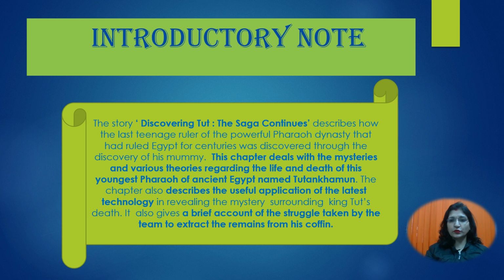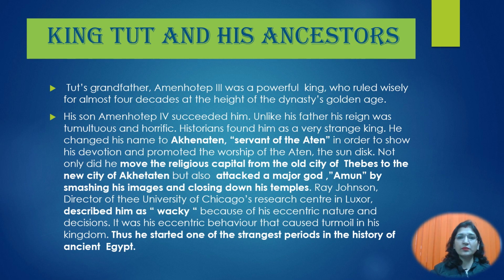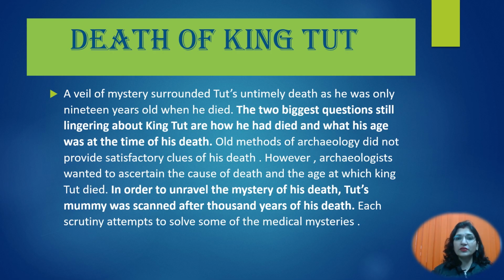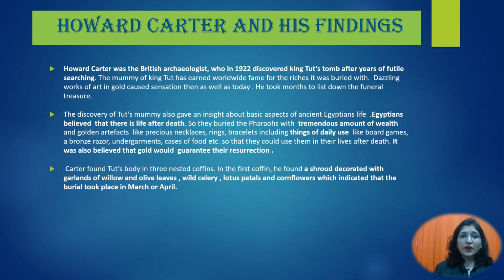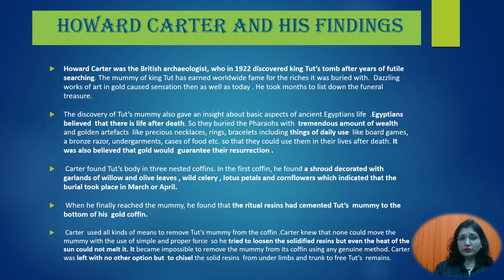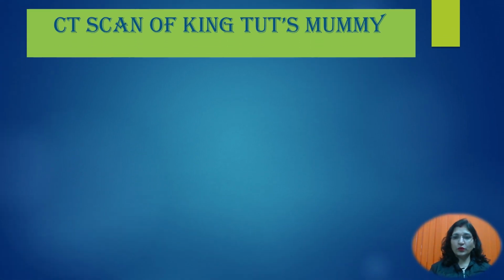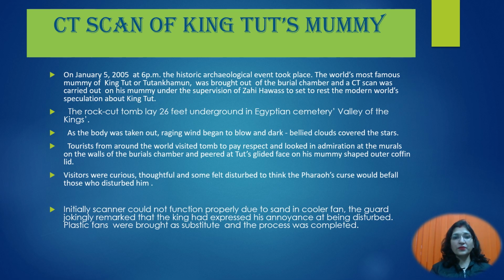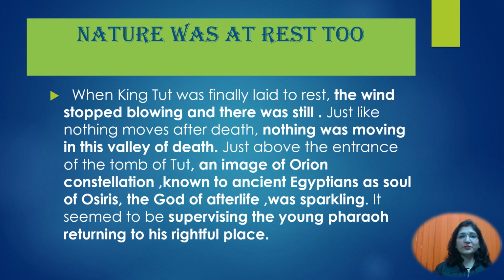Discovering Tut: the Saga Continues | CBSE Class 11|Hornbill Book| A Detailed Analysis| In English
In this lesson you will find the in-depth explanation of the chapter titled " Discovering Tut : the Saga Continues by A. R. Williams in a very lucid and coherent manner.